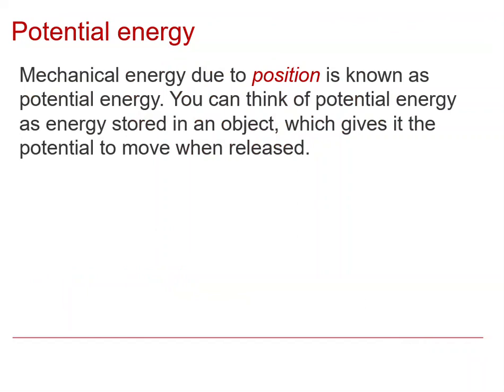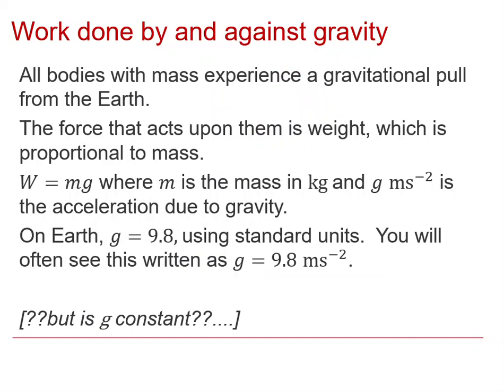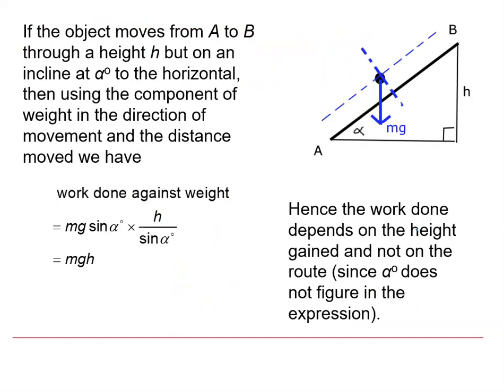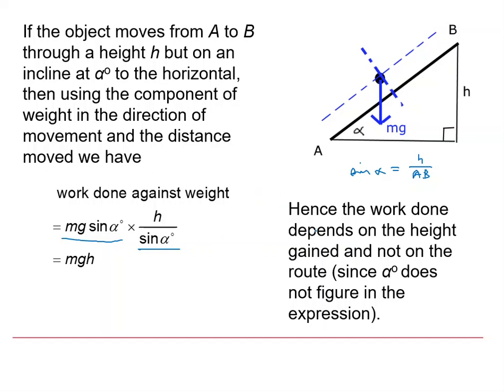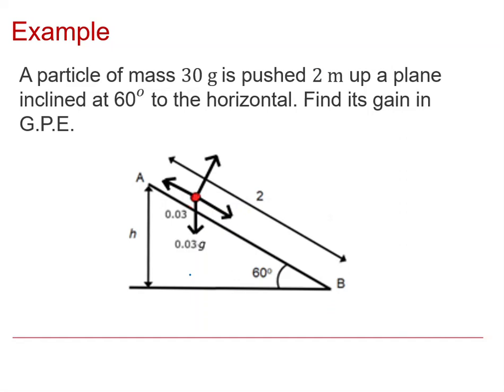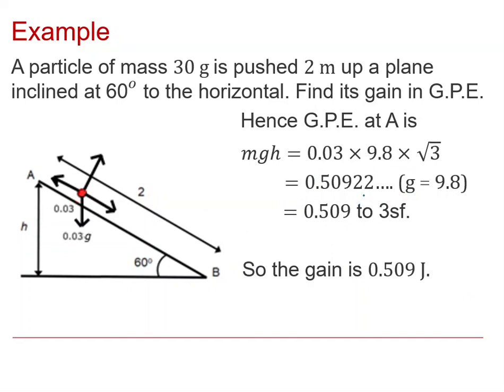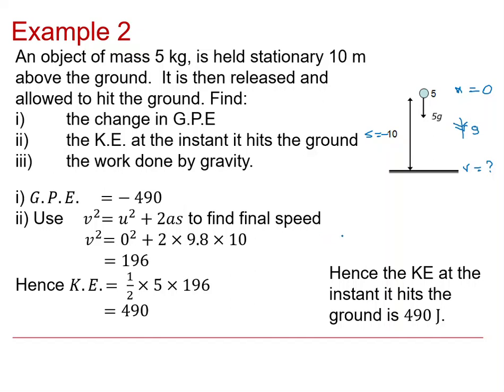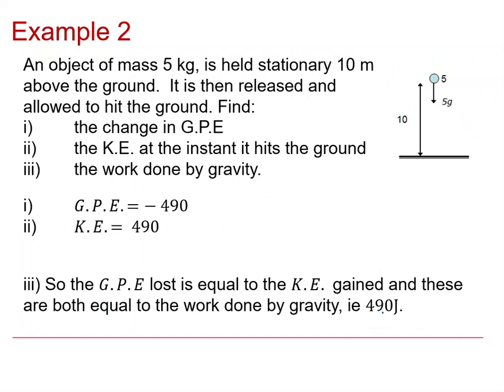OCR Mechanics: Work, energy & power 1-4